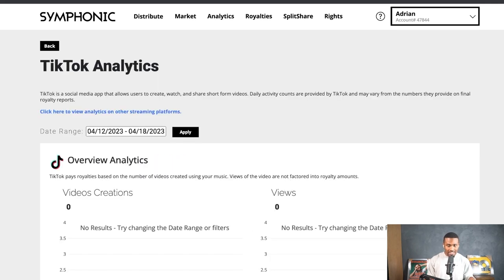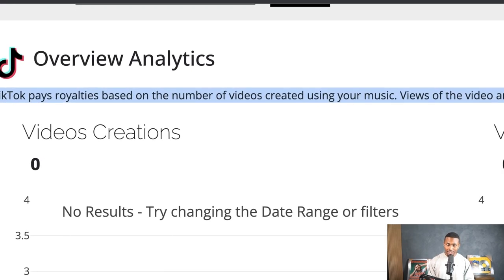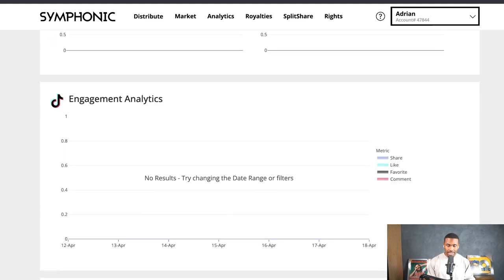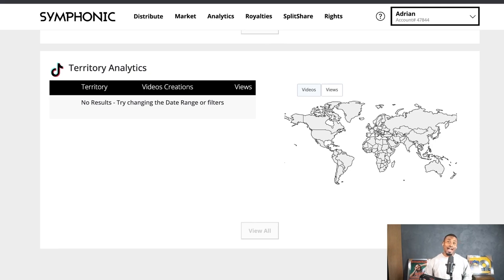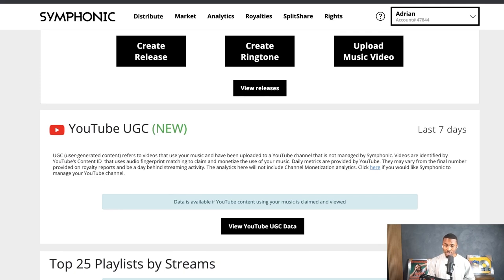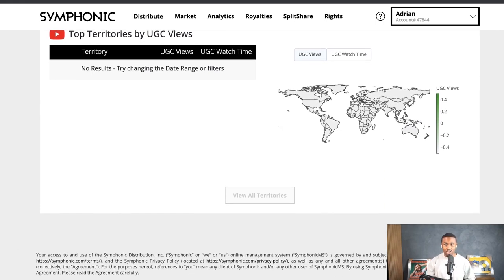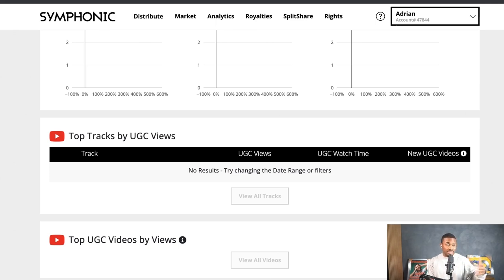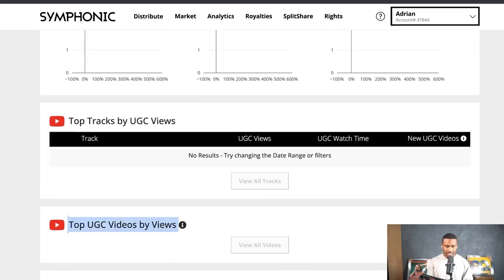This Music Distributor Will Unlock New TikTok Strategies (Sets You Apart)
Symphonic delivers data that is often overlooked by other distributors. With these updates make smarter decisions that can ultimately improve your chances of getting heard.

This channel is ran by the founders of ContraBrand Agency, Sean "Brandman" Taylor and Jacorey "Kohrey" Barkley. ContraBrand Agency is a music-first marketing agency that helps artists impact culture through digital content and marketing.